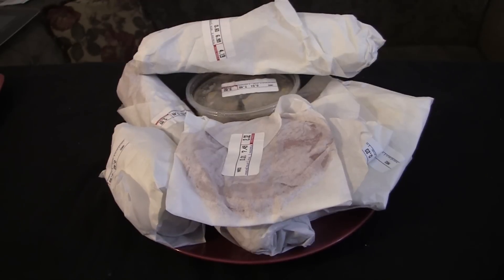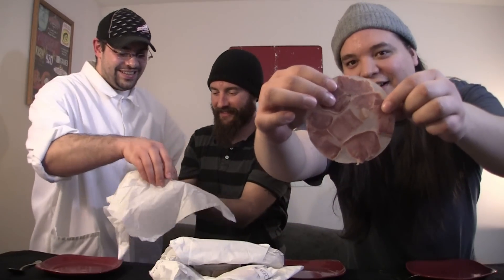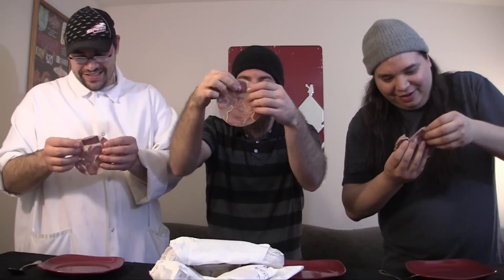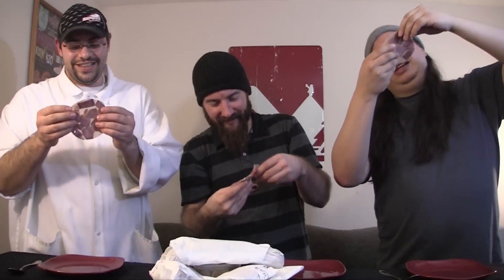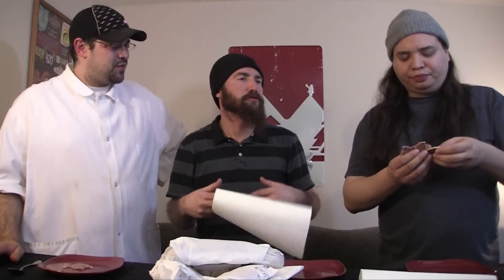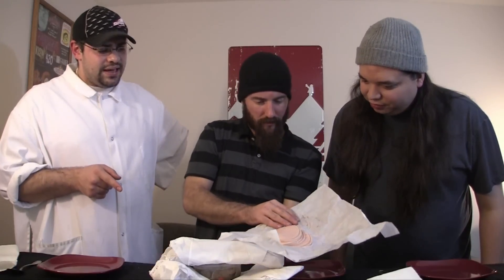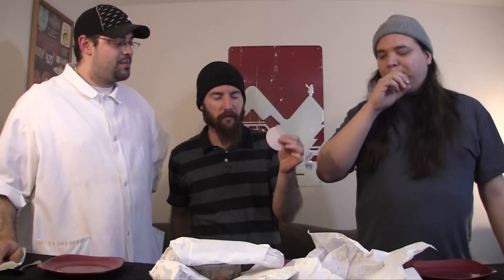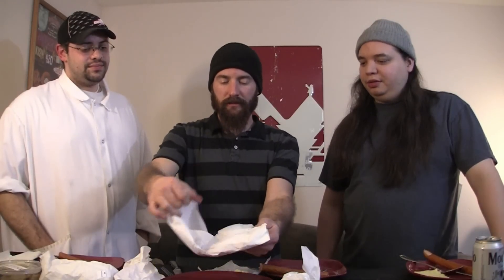Tongue & Other Deli Meats - Grubbin' with Cult Moo Ep.22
In this episode of Grubbin' we try a variety of deli meats brought to us by Loafy. He bought them from the same store he got the Russian candies.

On this show we will feature different types of snack food, fast food, beverages and basically anything else we are interested in trying that might actually taste good!